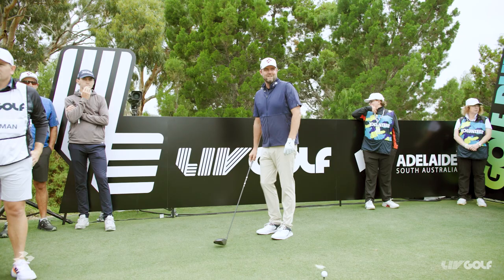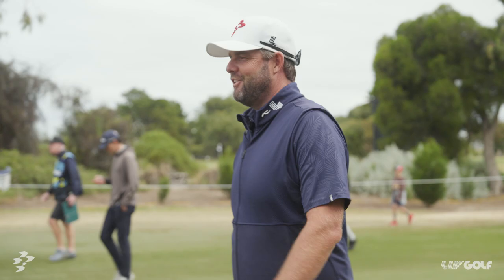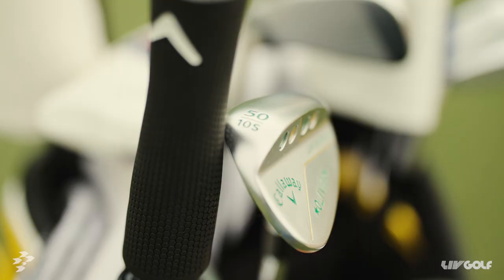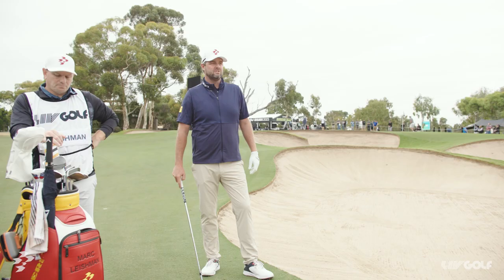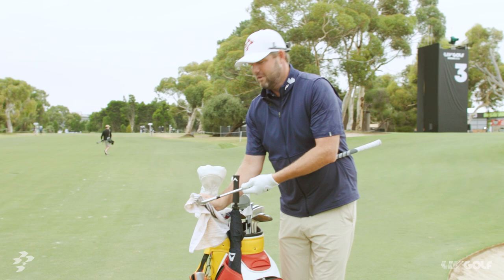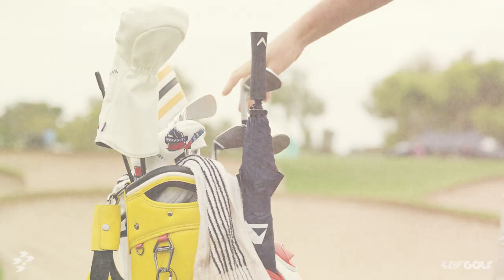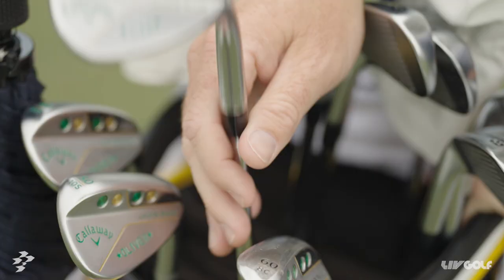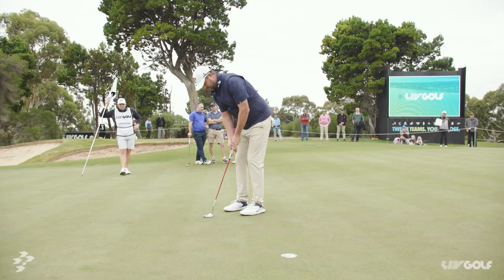Play a Hole with Marc Leishman | Ripper GC | LIV Golf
Let's play a hole with Ripper GC star Marc Leishman